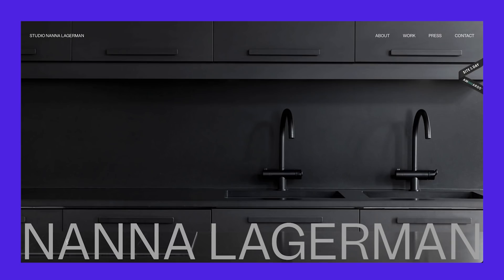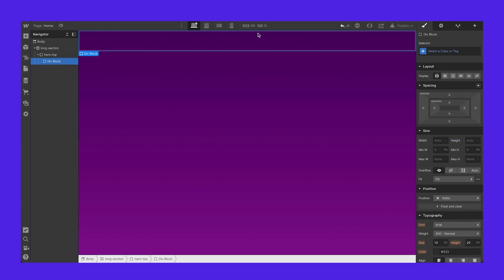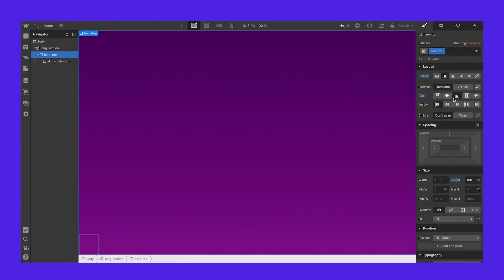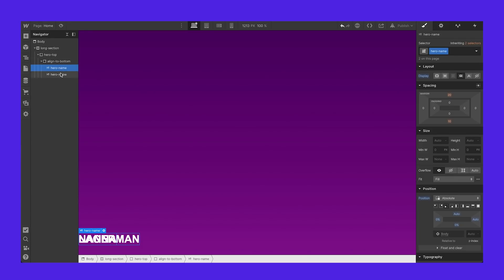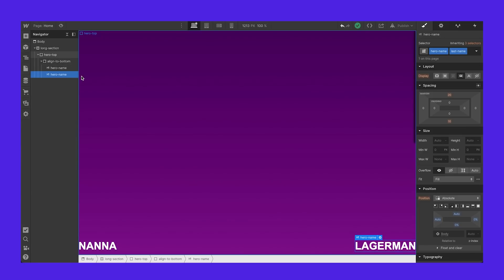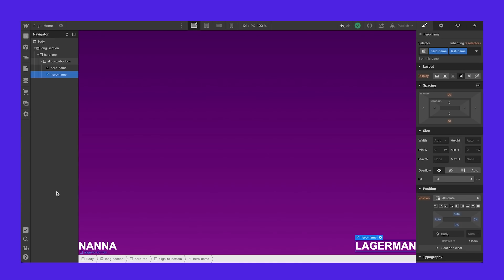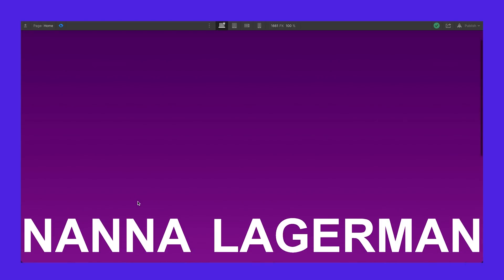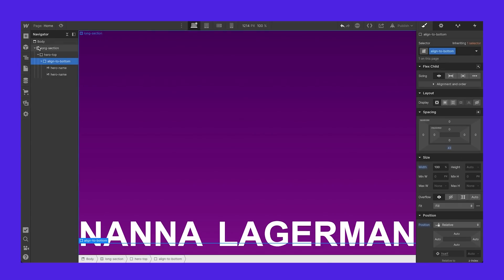Recreating an Award-Winning Website Animation in Webflow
By popular request! And here's the link to the Webflow project so you can explore how it was done

Whenever we do our "Top 5 websites of the month" videos, we often get comments such as "Can this be done with Webflow?" or "Can you please do a rebuild of this website?".

So, we obliged. Here's a simple but impressive responsive type effect that you can easily incorporate in your next Webflow project.

Please do let us know if we should do more of this type of video 💜

Are you a WordPress user curious about Webflow? We wrote an article comparing the two

Timestamps:
00:00 Intro
0:55 The effect
2:25 Jumping into Webflow
3:10 Creating a scrolling area
3:45 Positioning the text
7:00 Sizing the text
9:40 Creating the interaction